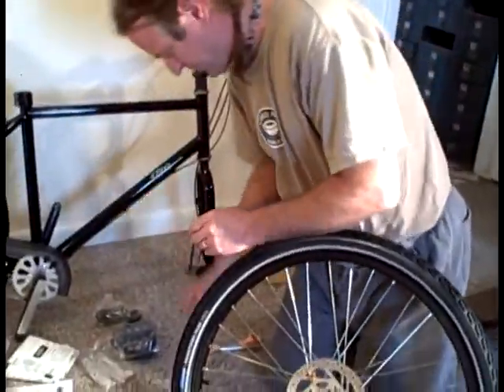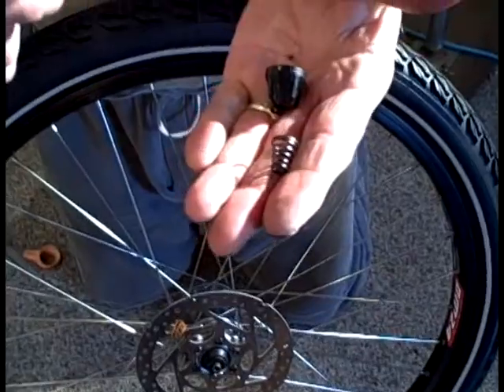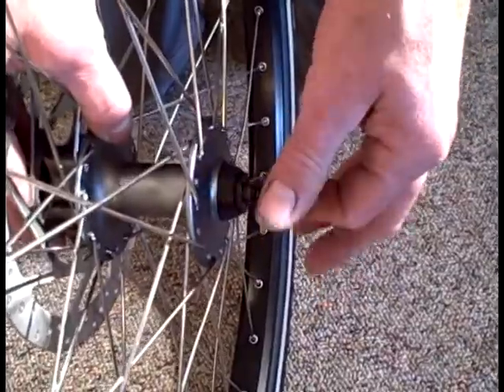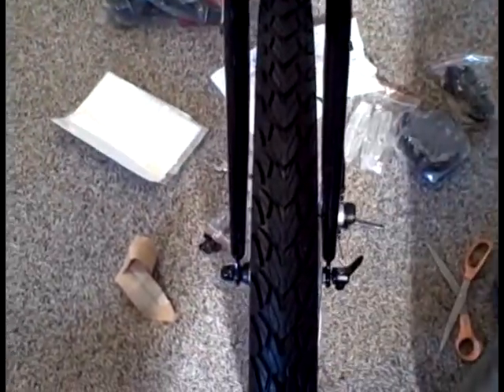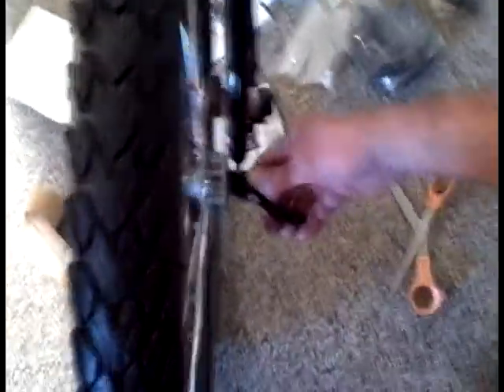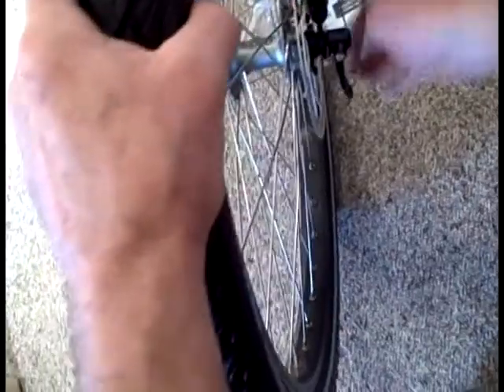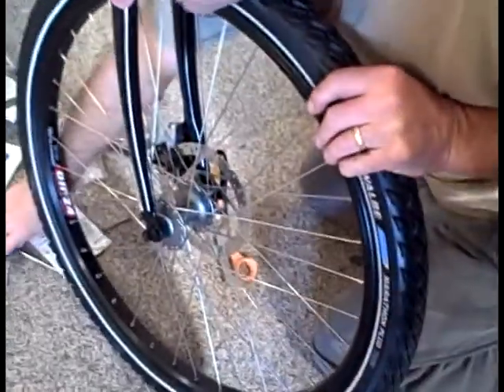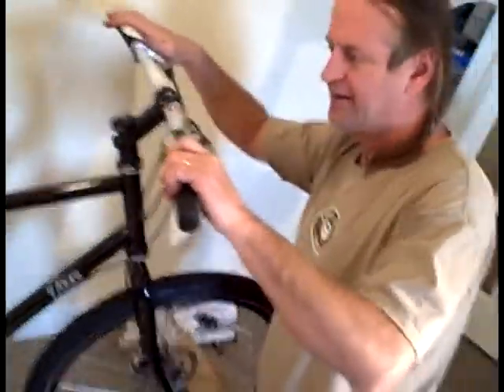How to Assemble a Zize Bike - Front Wheel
Zize Bikes are the Makers of the Strongest Bikes on the Market. Visit ZizeBikes.com, the only store with bikes built exclusively for heavy riders.

So if you have ever been told that you were "too fat" or "too heavy" for a bicycle then Zize Bikes is for you! We build the strongest bikes on the market that can carry up to 550 pounds.

The benefits of cycling are endless, some of which are:
increased cardiovascular fitness
increased muscle strength and flexibility
improved joint mobility
decreased stress levels
improved posture and coordination
strengthened bones
decreased body fat levels
prevention or management of disease
reduced anxiety and depression
and even improves your sex drive.

It is rated one of the best forms for exercise because of its:
Low impact
A good muscle workout
Easy
Good for strength and stamina
As intense as you want
A fun way to get fit
Time-efficient

If you are looking to look and feel better than you have in years, then today and take the first step to a better you.